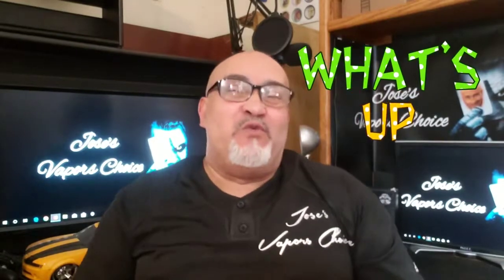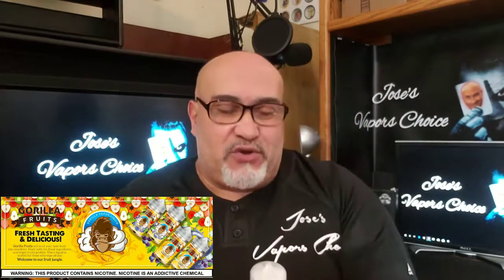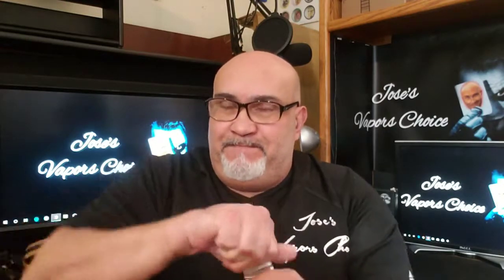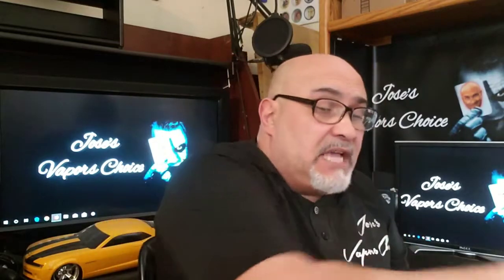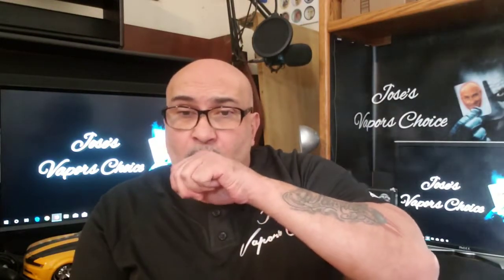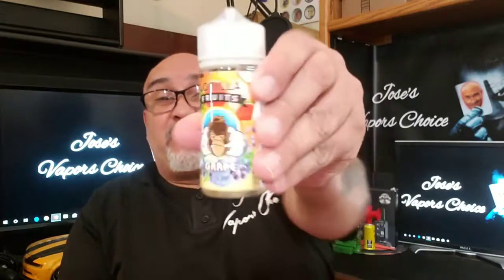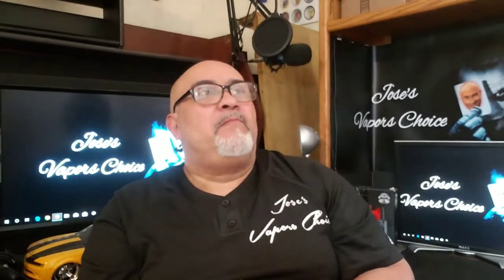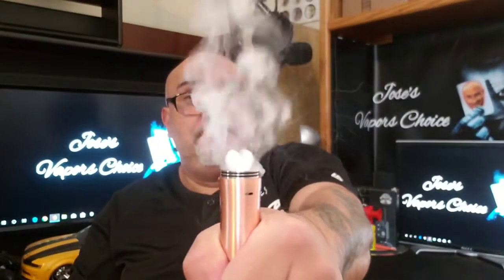Jose Vapors Choice 🔞🚭 Gorilla Fruits Grape & Mango E-Liquid Review!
Shop all our products at SHOPENB & Follow Jose Vapor's Choice for more honest e-liquid reviews!

Fresh Tasting & Delicious!
Crafted in California.
Gorilla Fruits will send your taste buds into overdrive. Made with the finest ingredients and bright fruity profiles, This e-liquid is crafted for those who vape all day. Welcome to our fruit jungle.

Mango: The flavor you have been waiting for. Sweet, fresh ripened picked mangoes from our jungle blended to perfection, you will be in vape heaven.

Grape: Enjoy the delightful flavor of delicious grapes.This e-liquid resembles freshly prepared grape juice.Each puff is smooth and sweet.

*Must be of legal age to purchase. Warning: This product contains nicotine. Nicotine is an addictive chemical.*